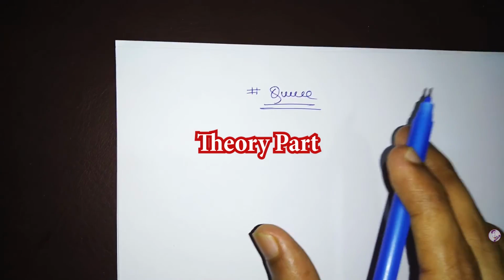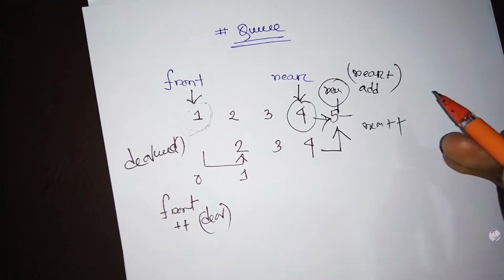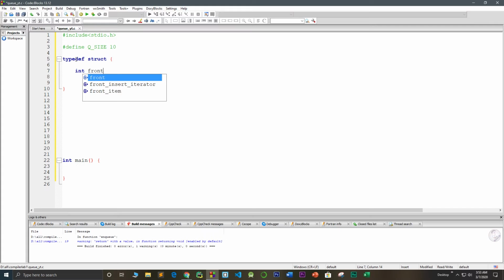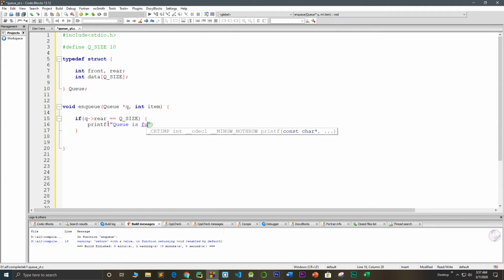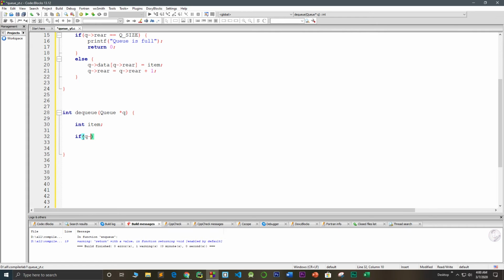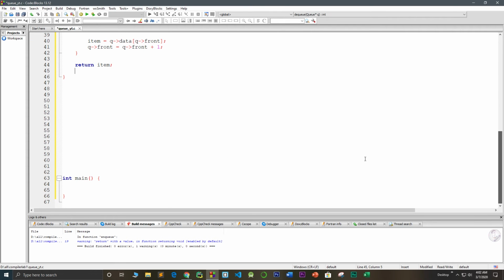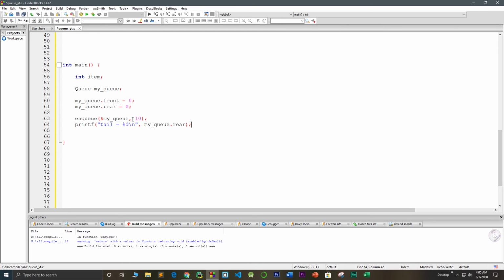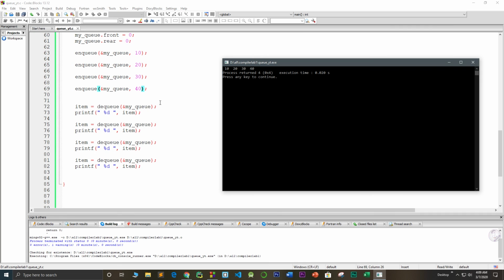Queue Data Structure Theory & Practical Implementation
In this video i tried to make you understand the logic and its implementation in c programming language with theory and code